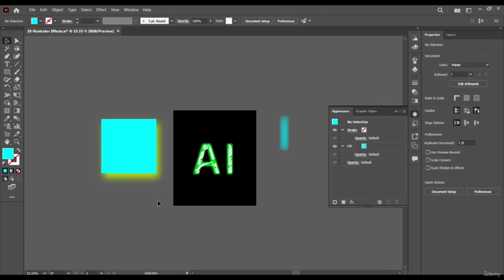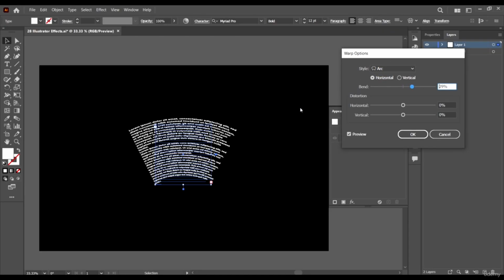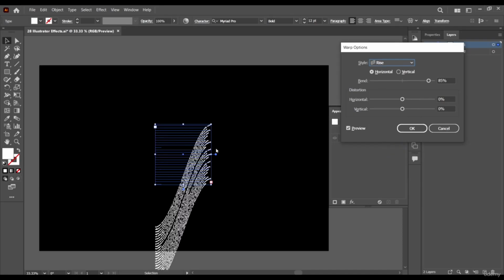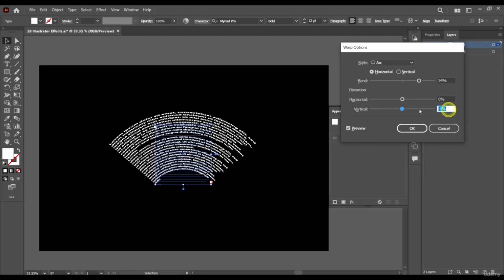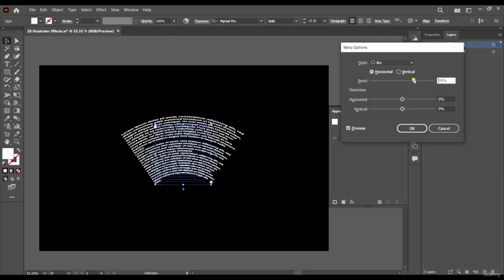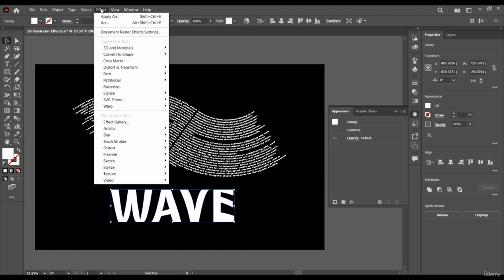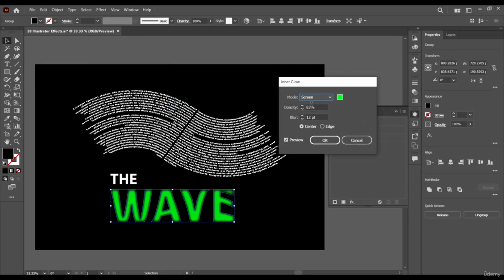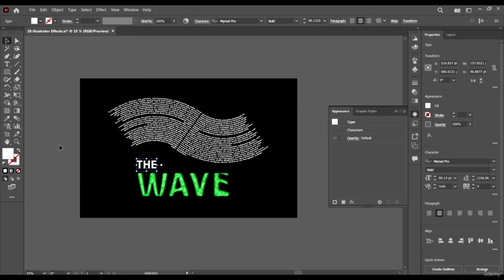Master Adobe Illustrator | Episode 22: Wrap Effects – Make with Warp, Envelope Distort & More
In this episode, you'll learn how to use Wrap Effects to bend, twist, and curve text or shapes — adding creativity and movement to your designs without losing vector quality.

✏️ What You’ll Learn:

How to use Warp Effects to bend text and shapes
Exploring Make with Warp, Make with Mesh, and Make with Top Object
Editing Envelope Distort settings and custom curves
Adjusting curves interactively and non-destructively
Real-world applications for posters, badges, logos, and layout graphics

🛠️ Tools & Effects Covered:

Effect → Warp (Arc, Bulge, Shell, Flag, etc.)
Object → Envelope Distort
Direct Selection Tool for envelope editing
Appearance Panel for effect adjustments
Layer control while wrapping grouped objects

💡 These tools are perfect for giving your text and shapes personality, energy, and dimension in both print and digital projects — all while keeping them editable!